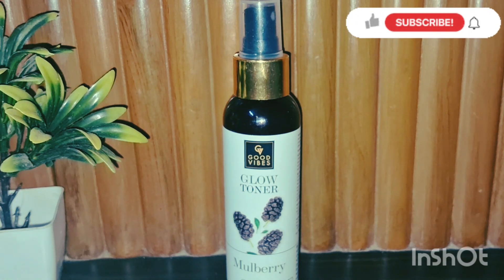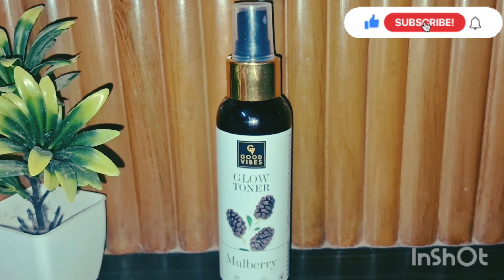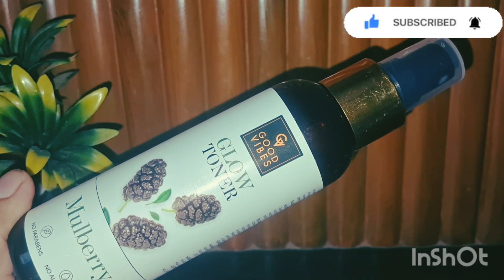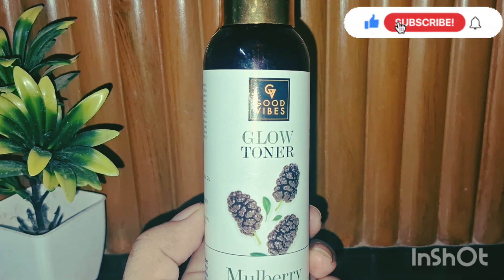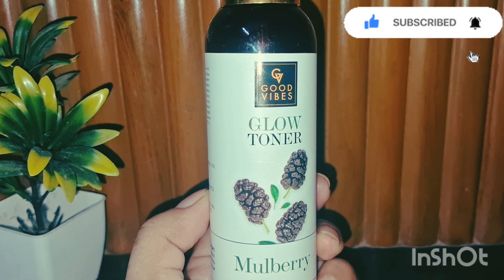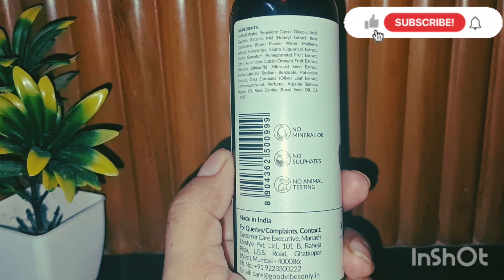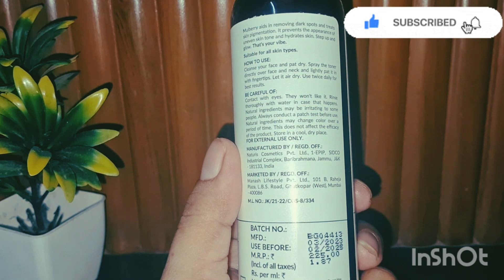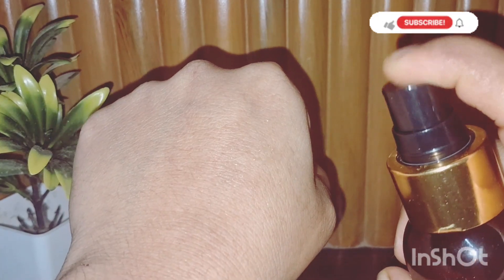good vibes mulberry glow toner/affordable/mahibeautyvlog